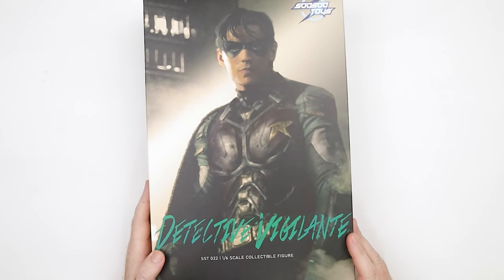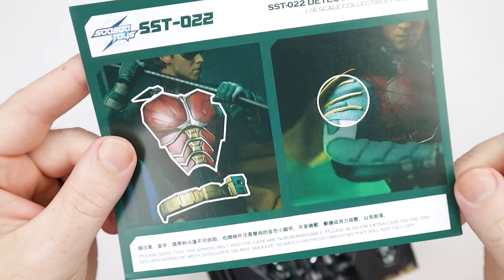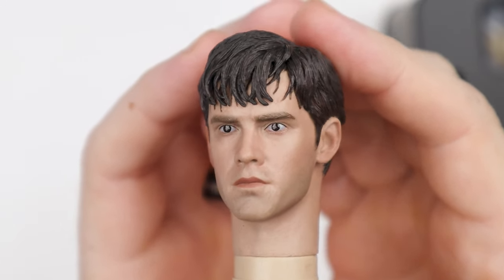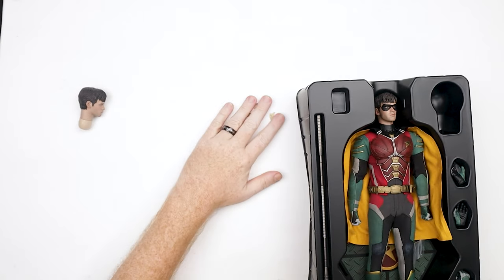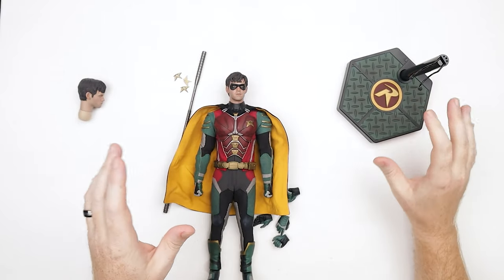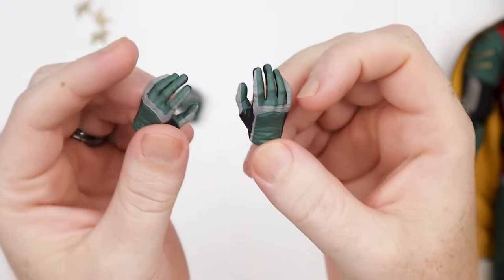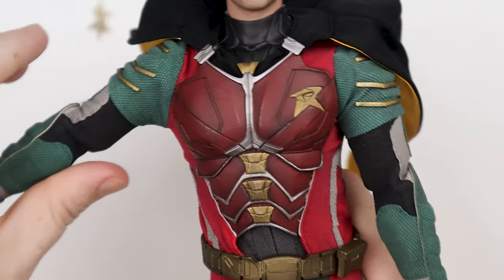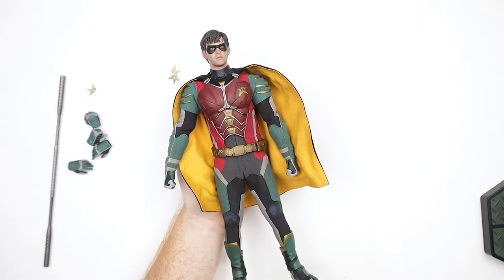Titans Robin Unboxing & Review | SooSoo Toys Detective Vigilante